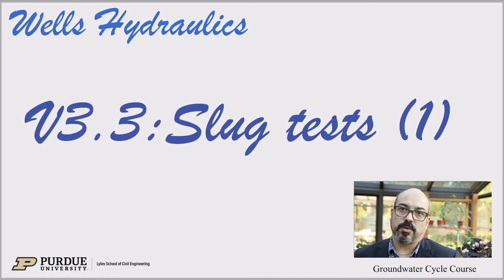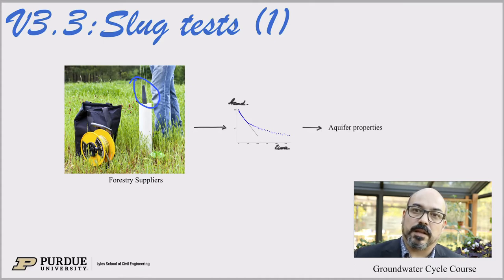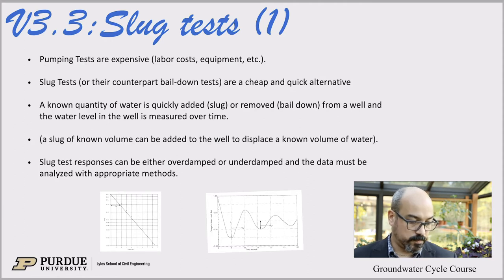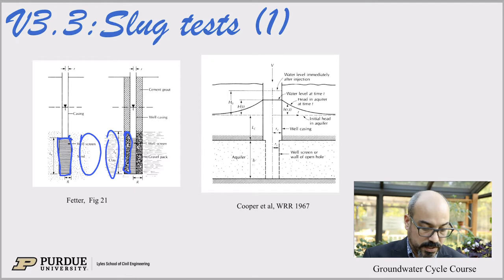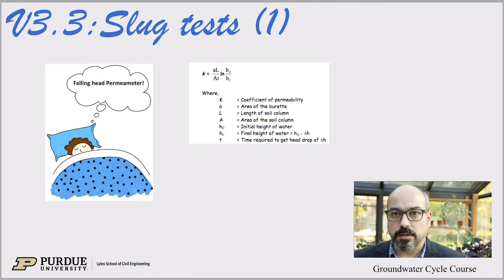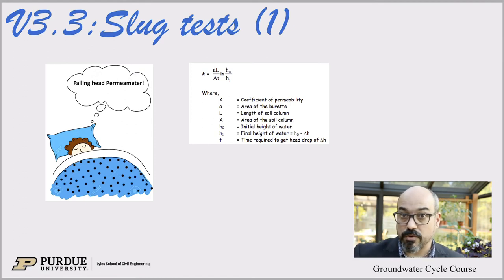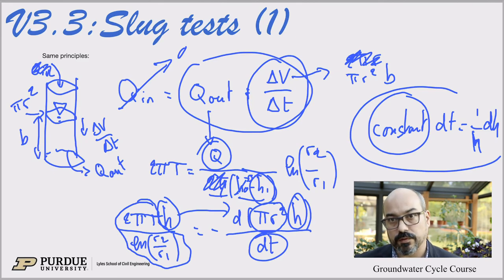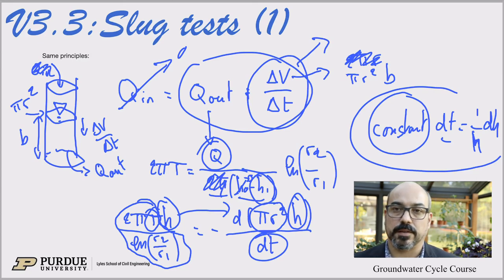Wells: Slug Tests (1)